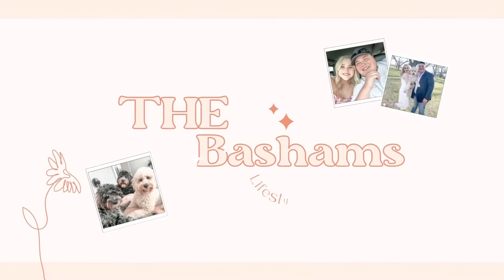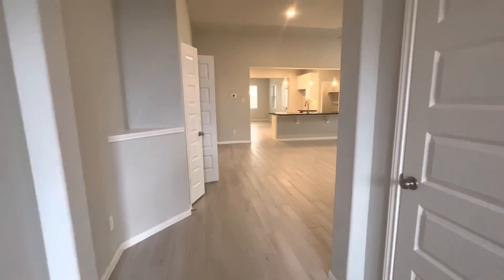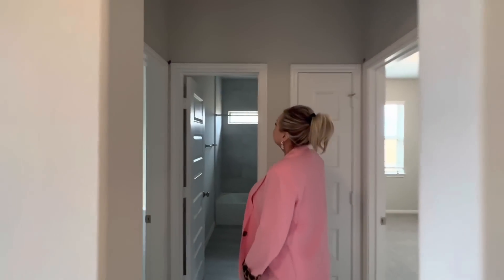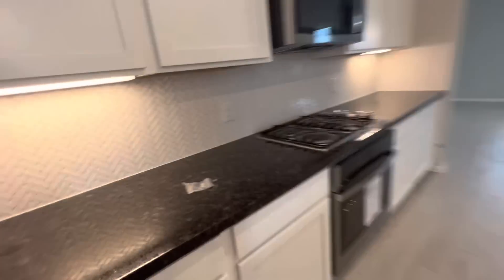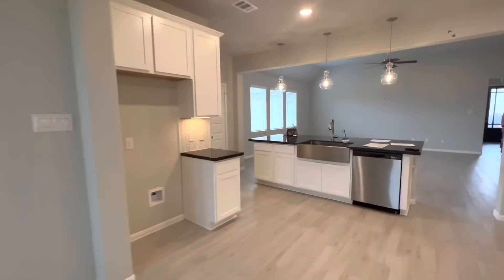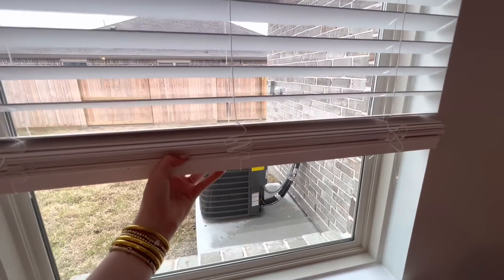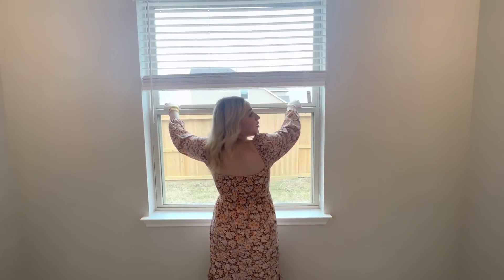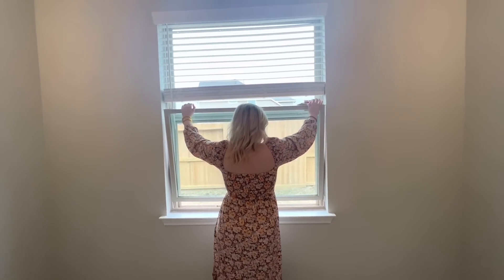BLUE TAPE DAY - 1ST TIME HOME BUYERS🏡✨🤍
Amazon store front 🌿